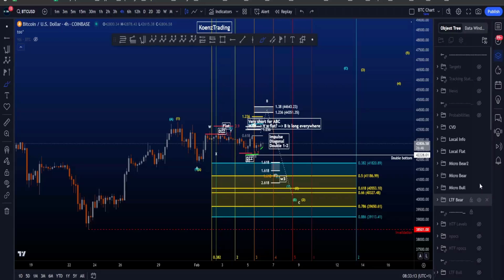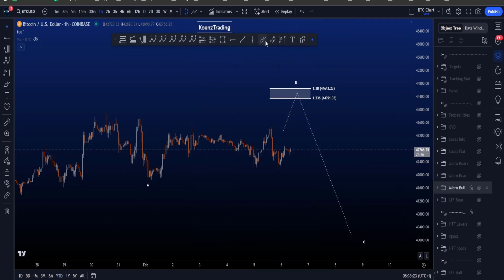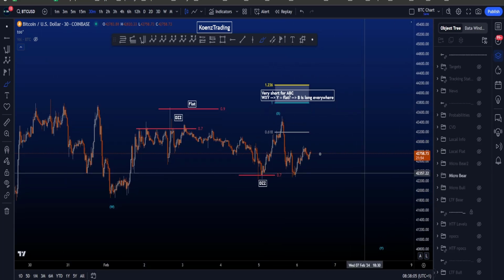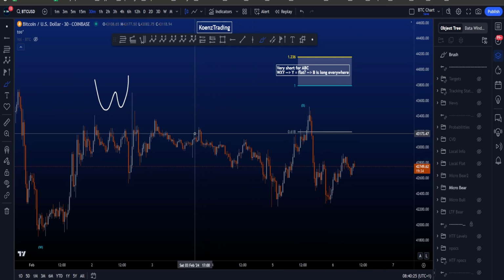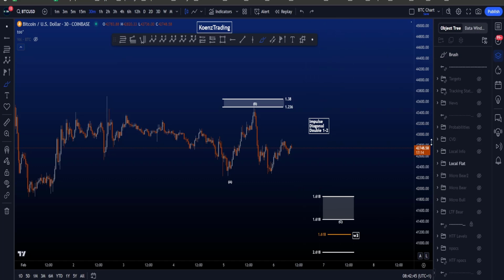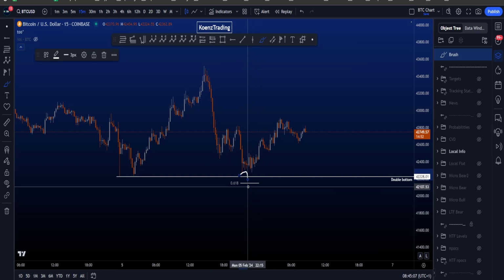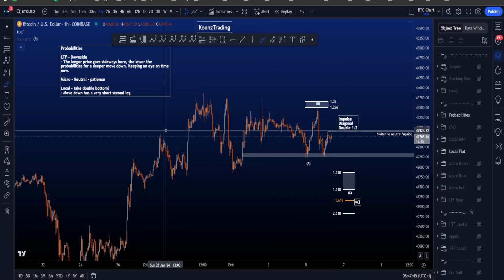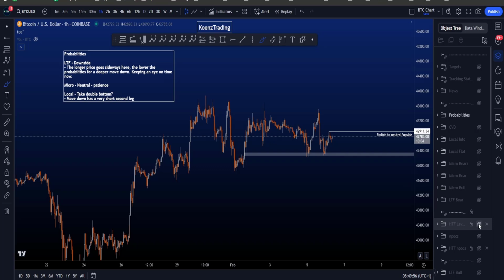Bitcoin Elliott Wave Technical Analysis Today! Bullish & Bearish Price Prediction BTC & News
▶ TIMESTAMPS
0:00 LTF Bearish Scenario (update)
1:14 Micro Bullish Scenario (update)
2:56 Micro Bearish Scenario (update)
11:34 Local Structure (new)
12:24 CVD Divergences (update)
13:50 Probabilities